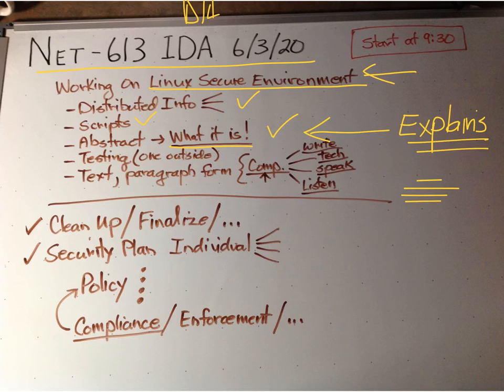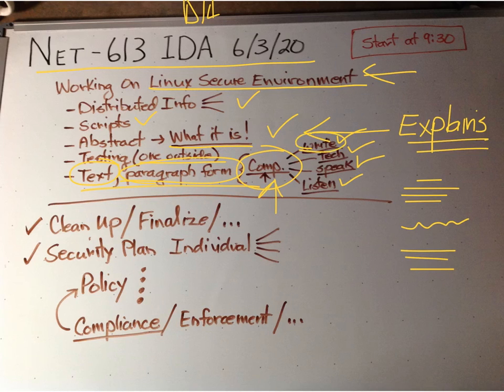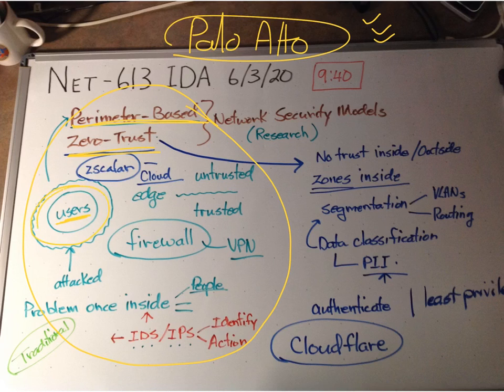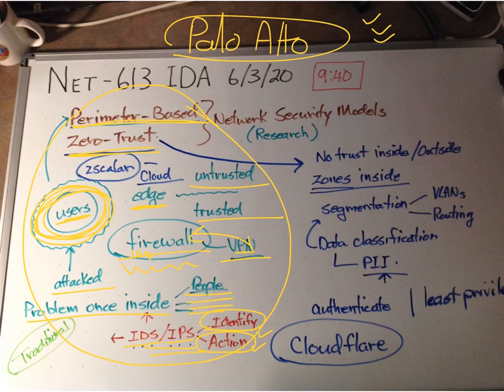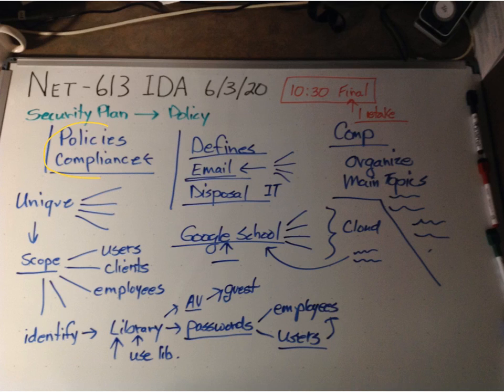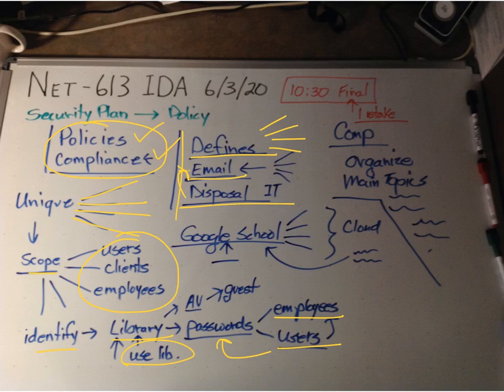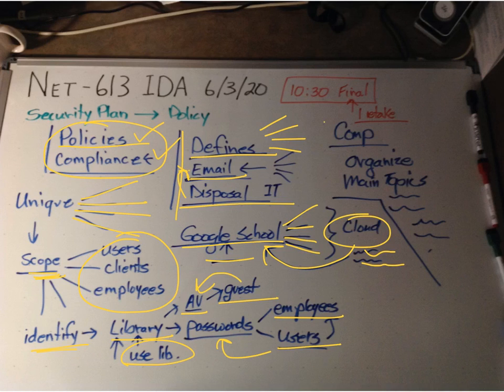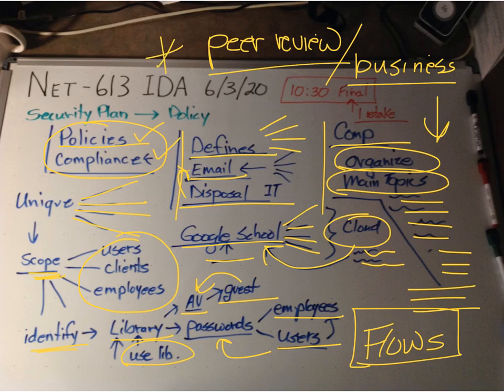NET-613 WBR-SS20 D14